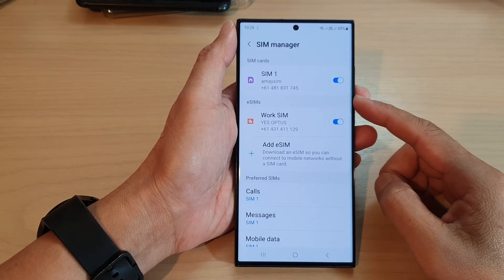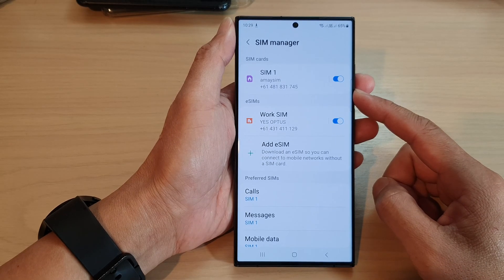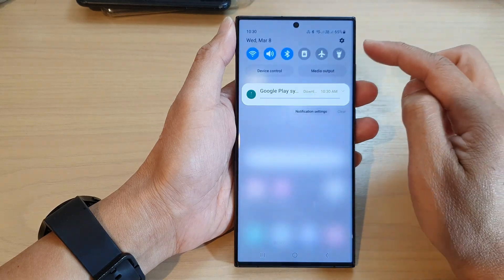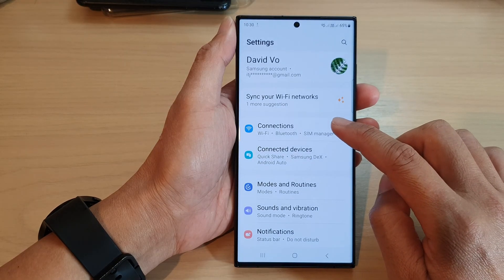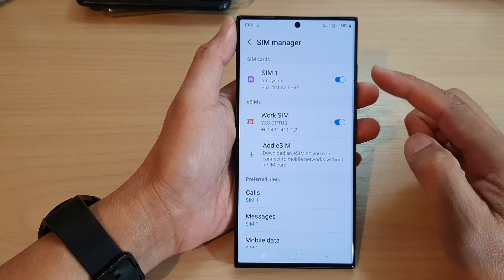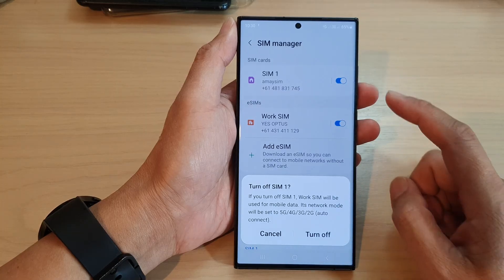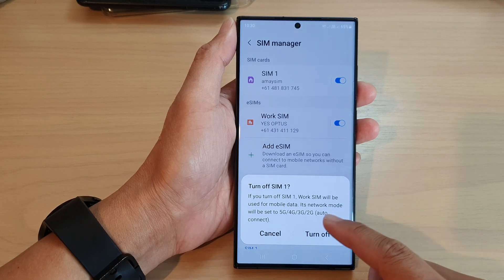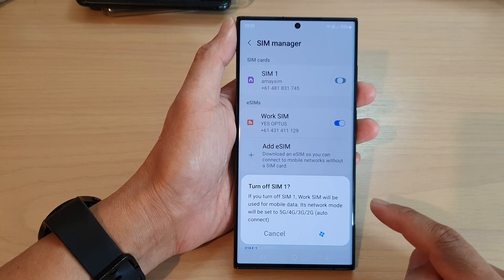Galaxy S23's: How to Turn On/Off SIM 1/SIM 2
Learn how you can Turn ON/OFF SIM 1 or SIM 2 on the Samsung Galaxy S23/S23+/Ultra.

The Samsung Galaxy S23 is a dual-SIM device, which means it can support two SIM cards at the same time. Here are the steps to turn on or off SIM 1 or SIM 2 on the Galaxy S23:

1. Open the Settings app on your Galaxy S23.
2. Scroll down and tap on "Connections."
3. Tap on "SIM card manager."
4. To turn off SIM 1 or SIM 2, tap on the switch next to the SIM card you want to turn off. The switch will turn gray when the SIM card is turned off.
5. To turn on SIM 1 or SIM 2, tap on the switch next to the SIM card you want to turn on. The switch will turn blue when the SIM card is turned on.

Note that if you turn off one SIM card, the other SIM card will remain active. Also, if you only have one SIM card installed in your device, you will not have the option to turn off SIM 1 or SIM 2.